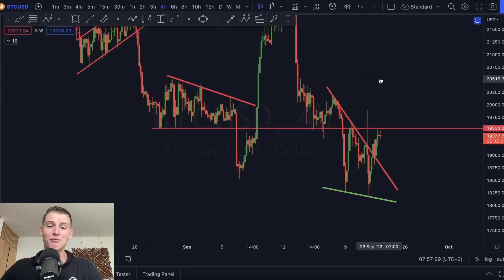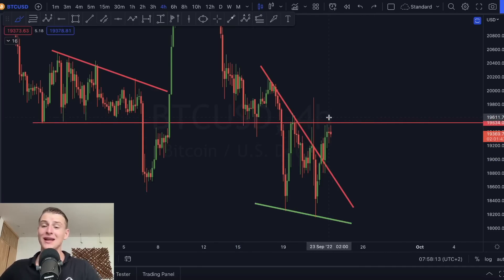GET READY FOR THIS BITCOIN MOVE!! [price targets revealed]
Bitcoin is creating a double bottom and this is a huge trading opportunity!

🔥 Business?

Timestamps:
00:00 Intro